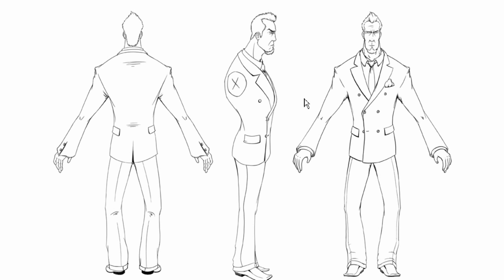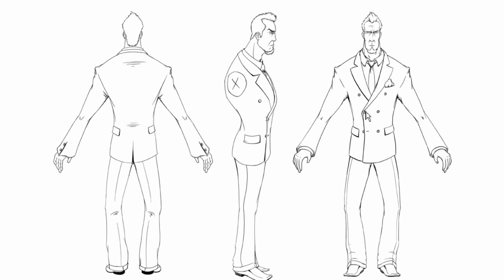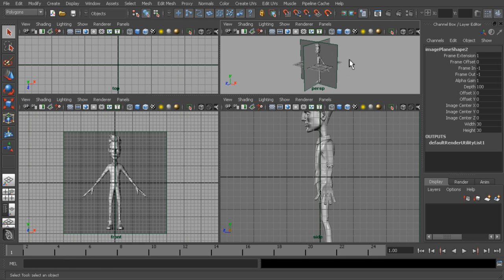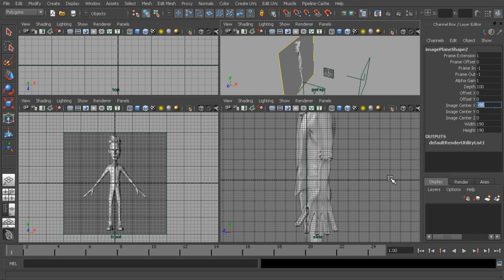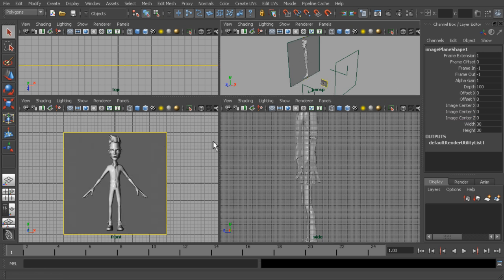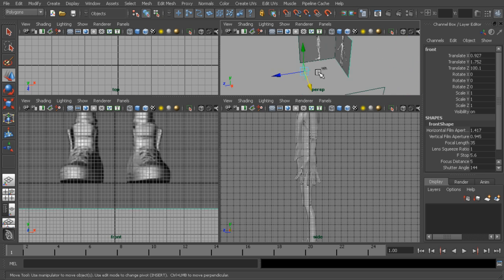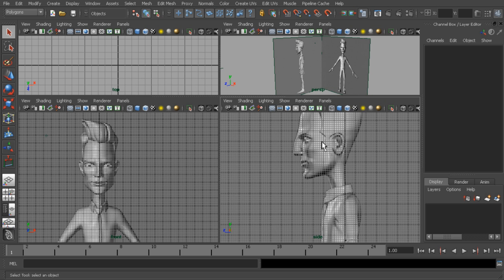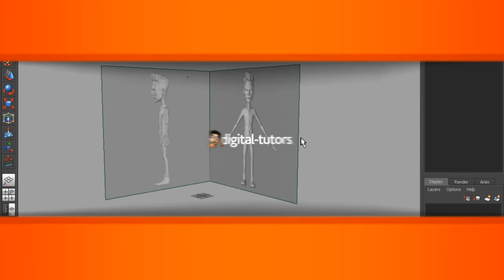02 Modeling with reference images